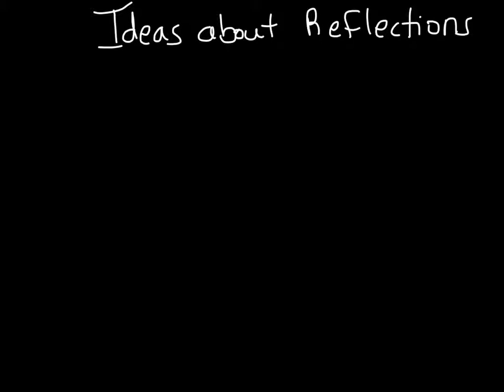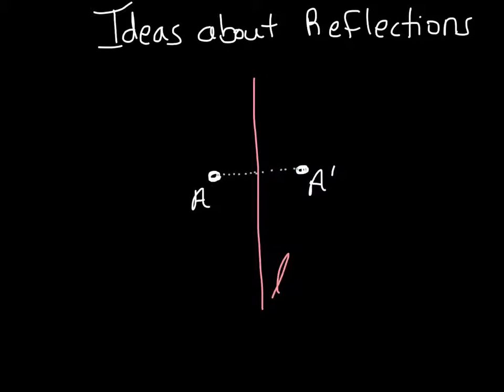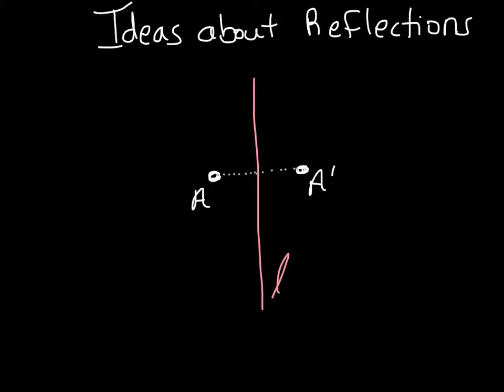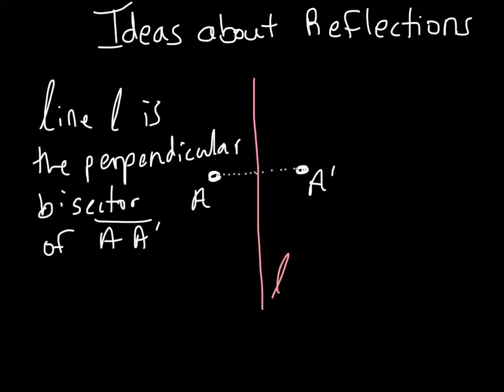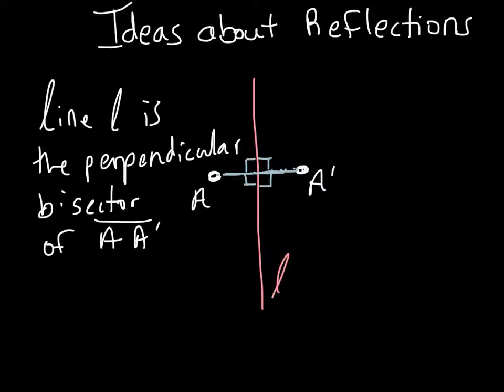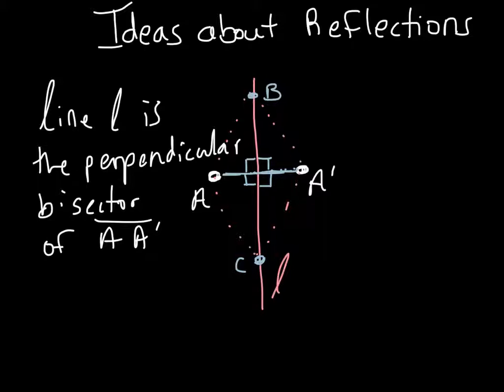Lines of Reflection